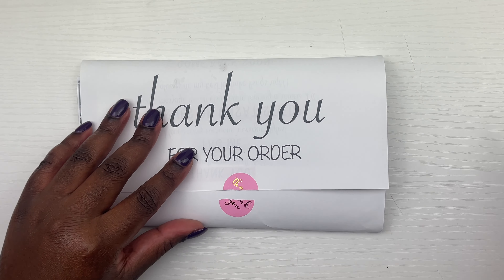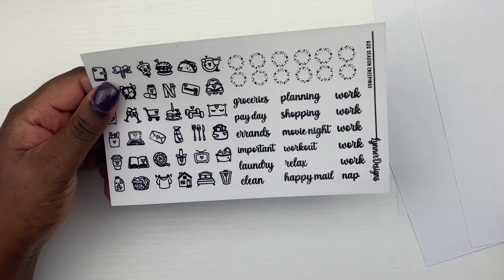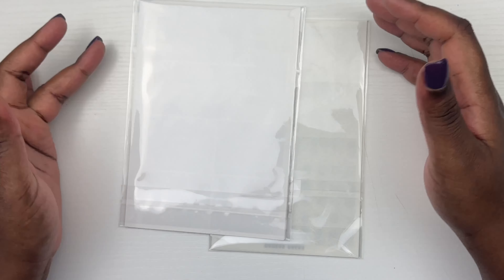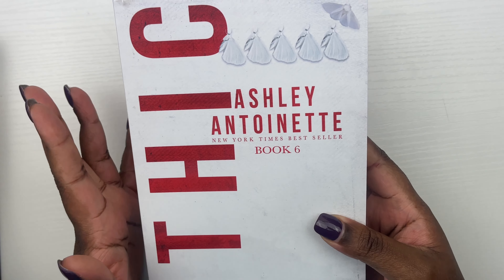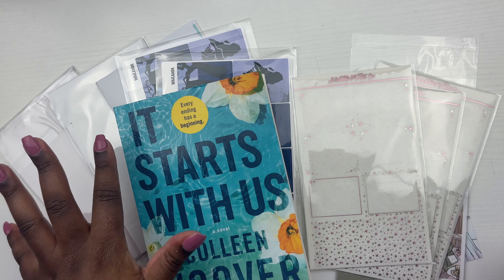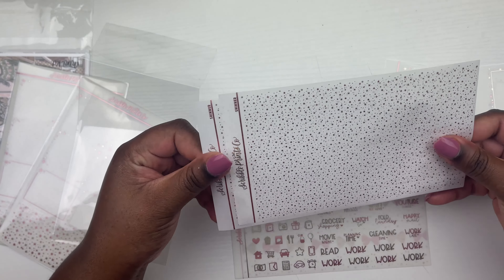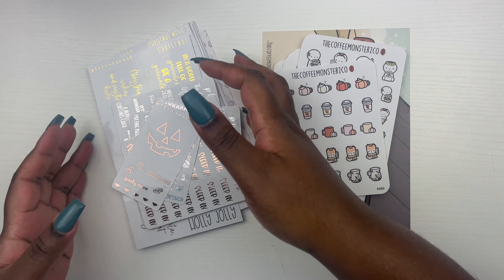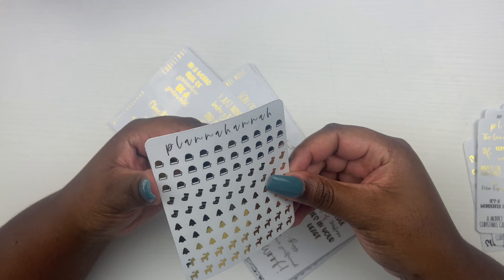October Monthly Planner Haul | ft. ScribblePrintsCo, LynnerDesigns, PlannahHannah, & More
This is my monthly planner haul for the month of August it’s a long so grab some snacks and hang out with me.

Cafe Ana: message her to place an order